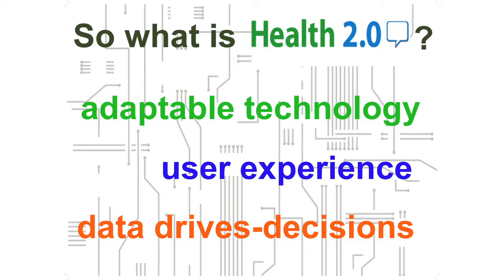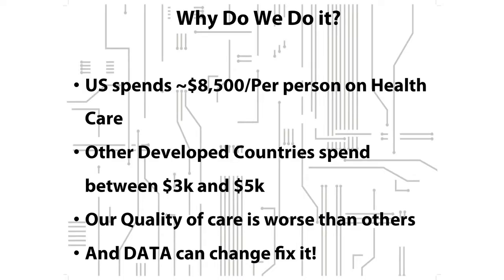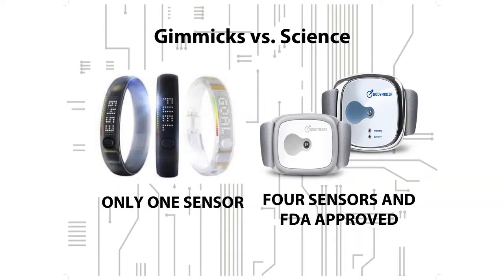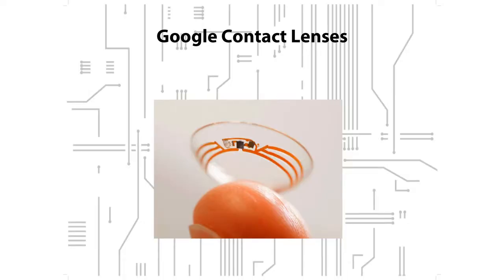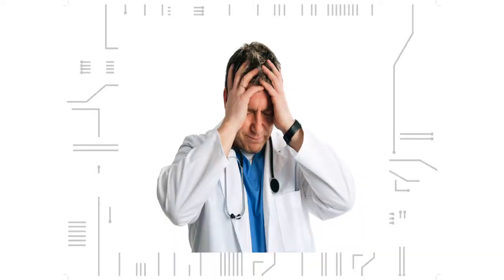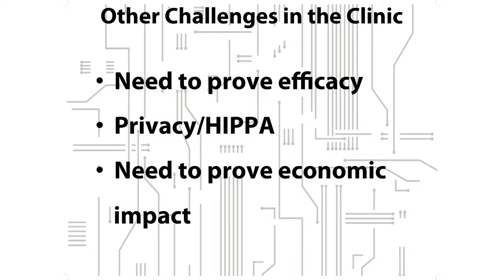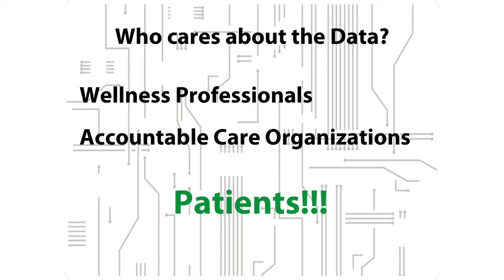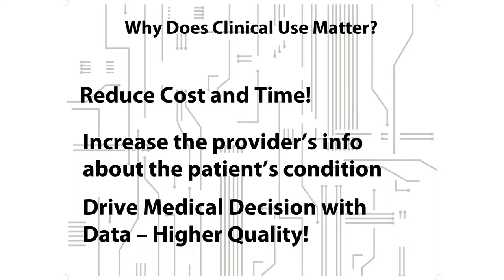4 Graeme Ossey: Fit Fashion:The Future of Wearables and Health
Wearables are the hottest emerging trend in digital health technologies. Not only does is it tap into the mainstream quantified-self movement but allows greater points of engagement for providers and patients. This talk will cover the newest application of wearables in health care and discuss the potential development of this market.